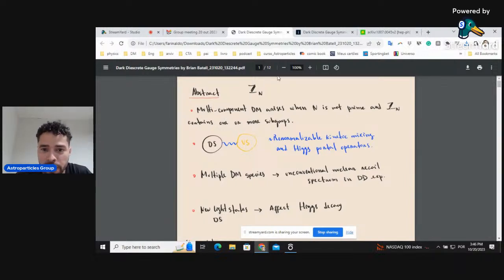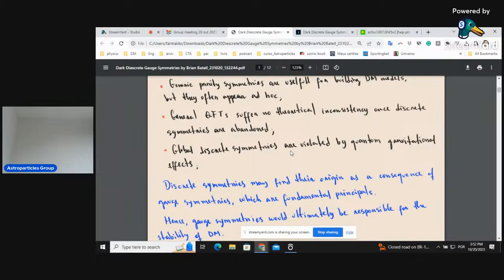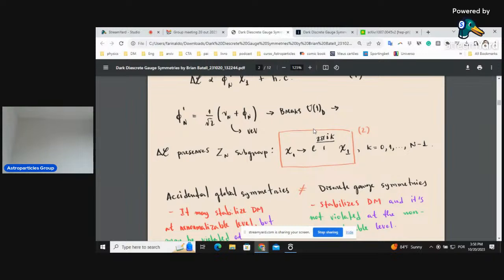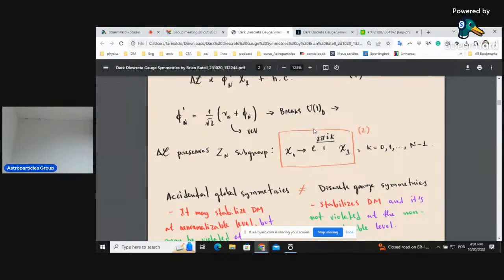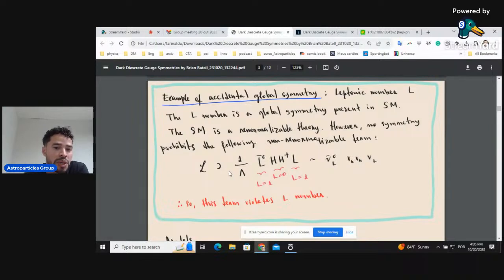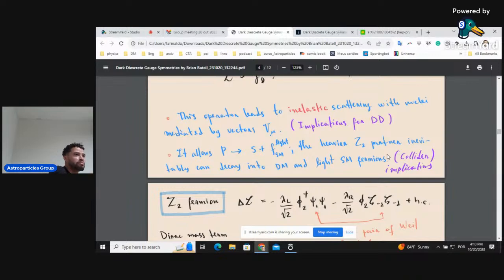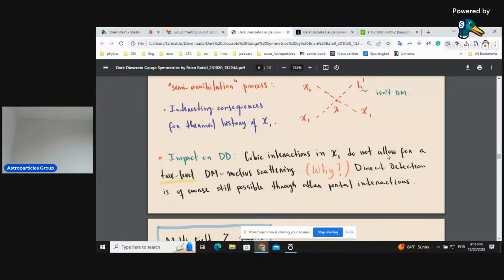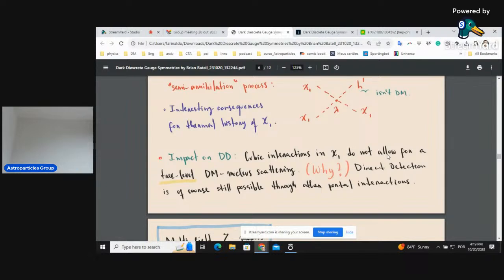Group Seminar 20/10